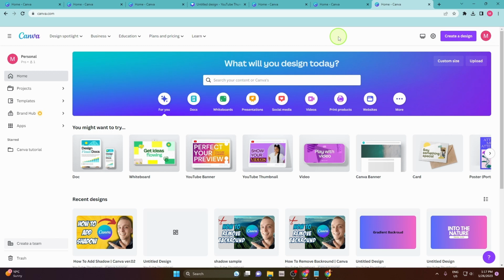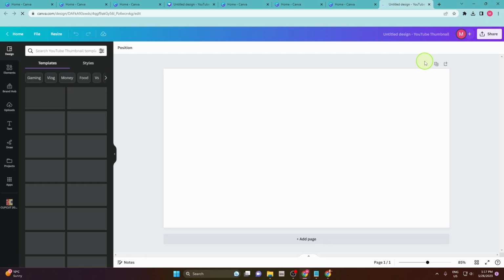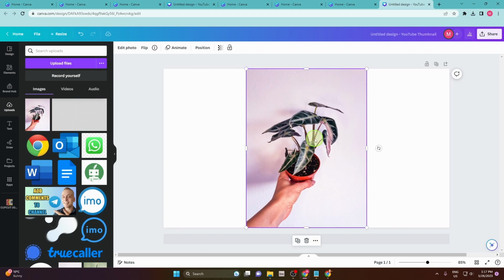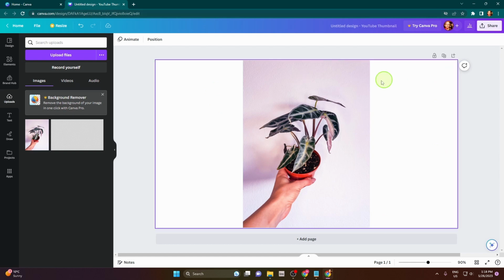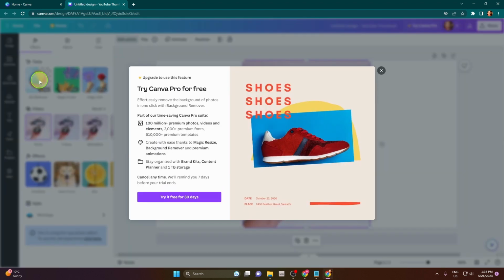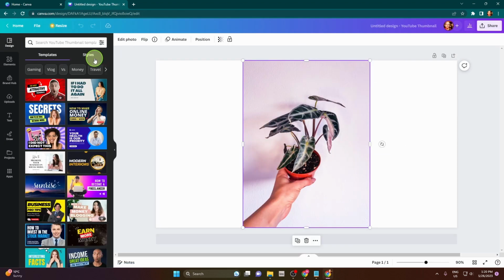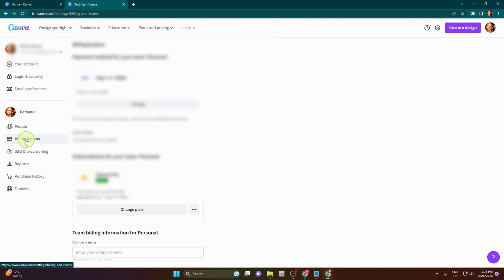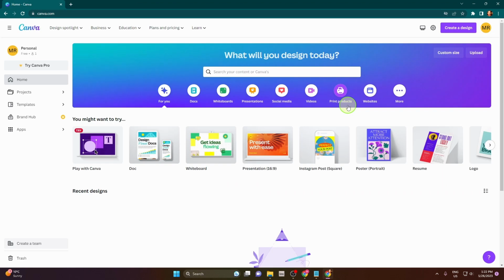How To Remove a Background | Canva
In this video, I'll demonstrate step-by-step how to delete backgrounds in Canva, allowing you to create visually stunning designs. Whether you're a beginner or an experienced designer, this tutorial is suitable for everyone. Don't worry about the pro features, I'll show you how to achieve this task absolutely free of charge!